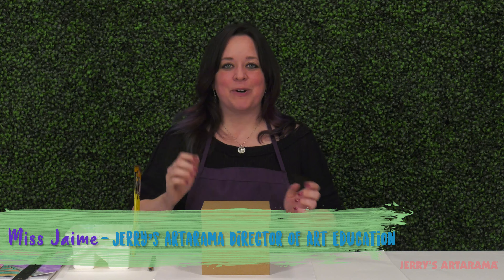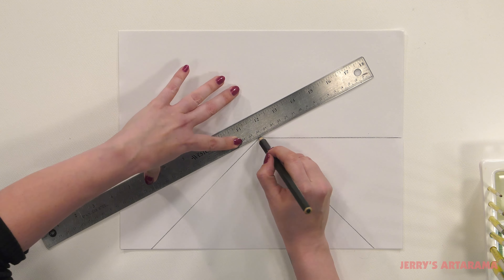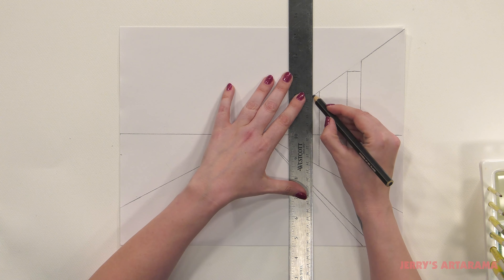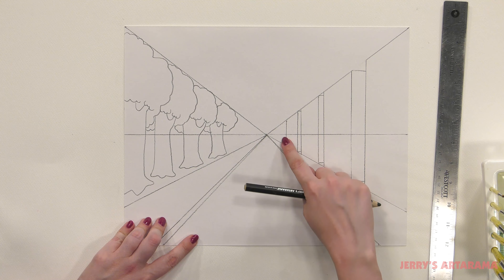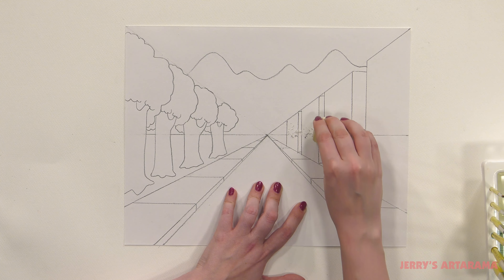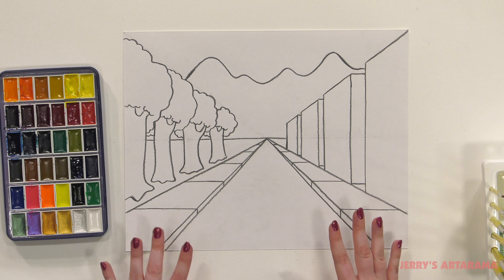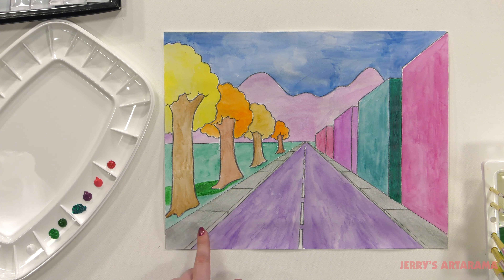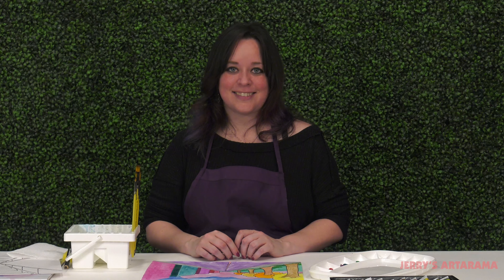Kids Art Lesson One Point Perspective City 🏙🛤🌳 Lesson 08 Spring Semester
There are rules that help us make realistic perspective in our art, and we’re going to have fun using one of them to create a city scape with one point perspective! Students will follow along to draw and outline a city scape with the use of one point perspective. In the advanced portion of this lesson, students will add details of shadows and background elements with acrylic paints.

Art Explorations: Kids Art Classes/Lessons! is a free online art education program for children ranging in age from six to ten years old.  Each week your personal art instructor, Miss Jaime, will go step-by-step through a variety of different art projects. Your child will begin to learn the fundamentals of drawing, painting, and color theory, all while building confidence in their art skills in the process.

Each lesson is presented in two parts. 1️⃣ The first portion is the core lesson, which is ideal for younger students. They will learn an entire art project, start to finish. For older students, or those wanting an extra challenge, 2️⃣ the second portion of the video takes your child’s art project even further, going over details and teaching more advanced techniques with tools such as acrylic paint and soft pastel!

There are a total of sixteen lessons for the Spring semester. A list of materials for what you will need for the semester is provided via two teacher’s carts available on jerrysartarama.com. One cart is composed of the materials for the core lesson, while the second cart combines the materials from the core cart to also include the advanced materials. Grab your kit at Jerry’s Artarama and join us as we start your child out on their very own exploration through the arts!